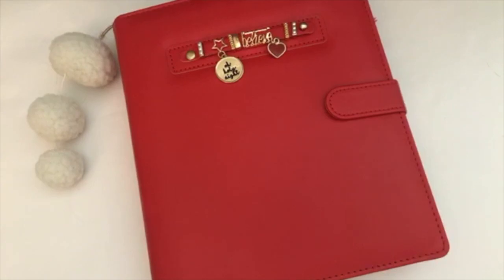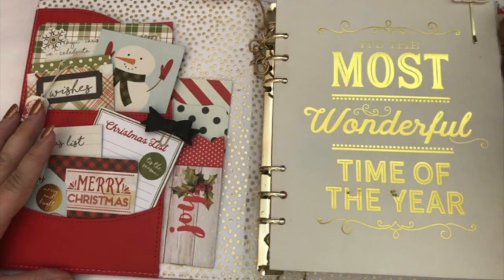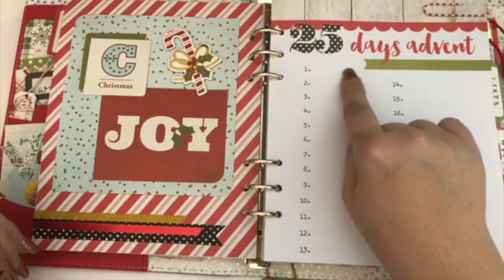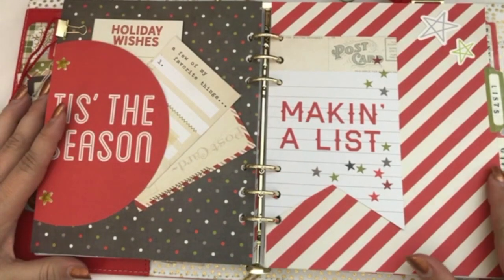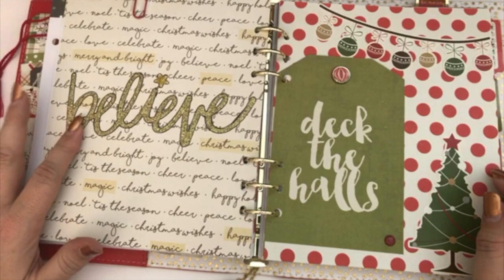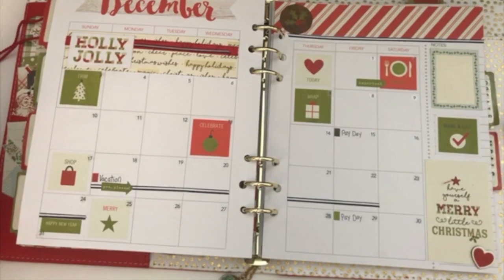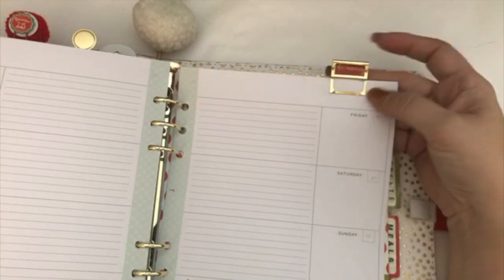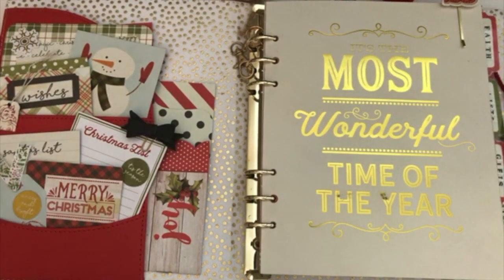Christmas Planner Setup Series (2017) - Flip-through Completed Planner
I love Christmas! Having a planner just for Christmas brings me such joy. I am excited to share with you my new Christmas Planner Setup series.

Be sure to check out all four videos in the series!